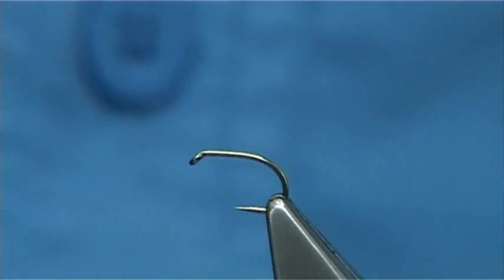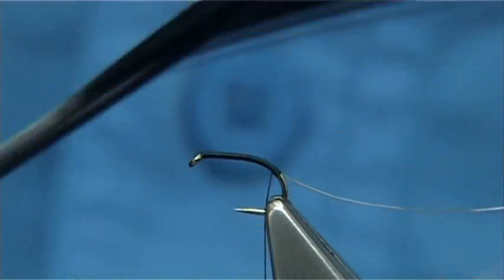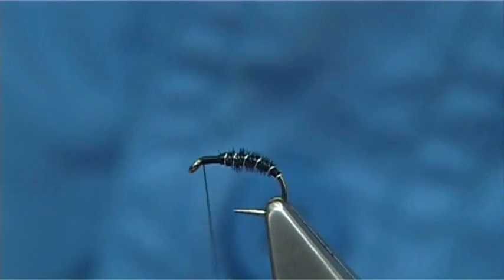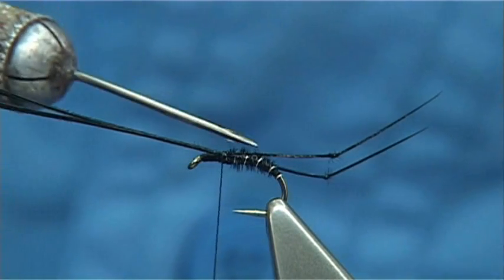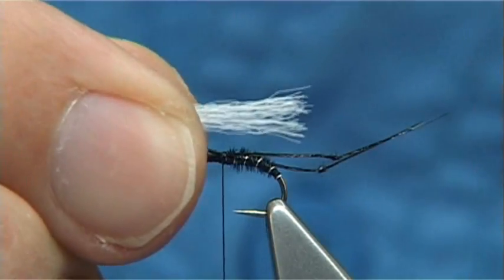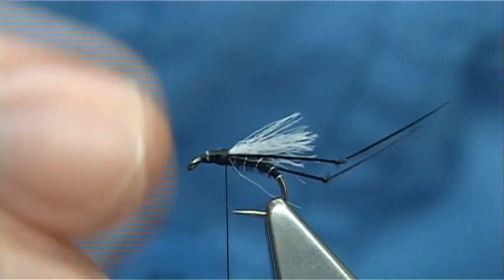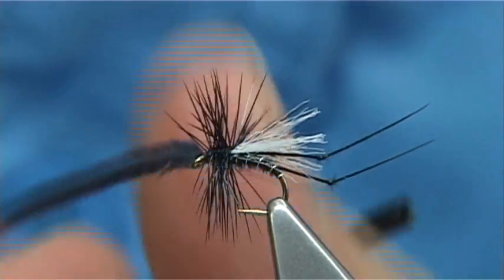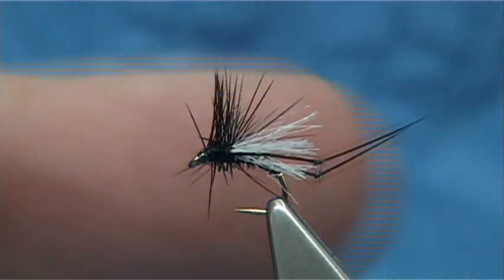Tying the Aero-Wing Midge by Davie McPhail.